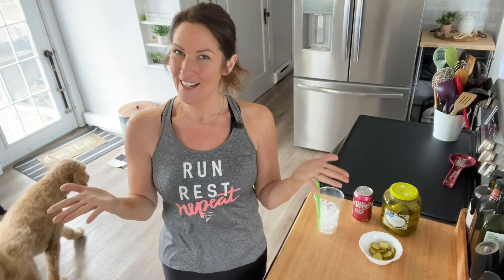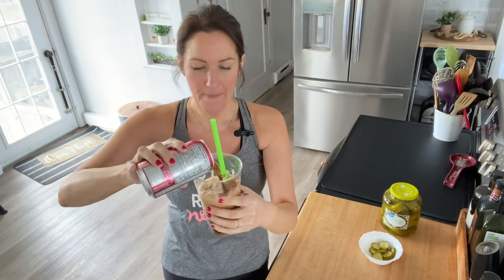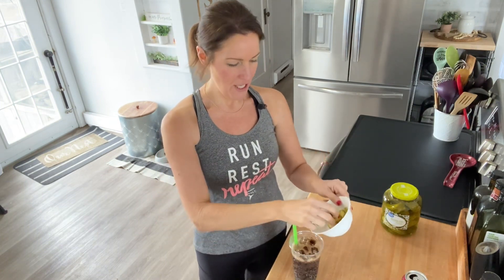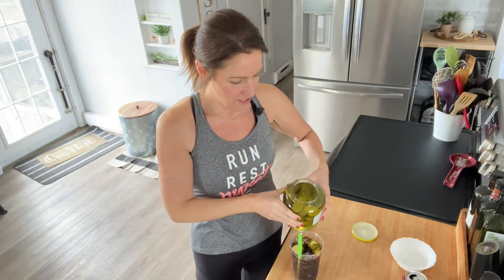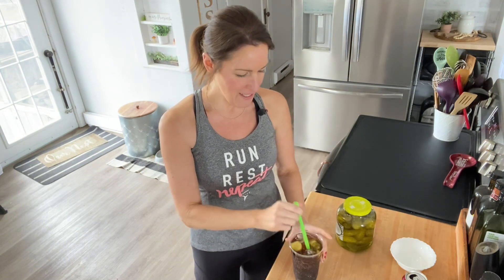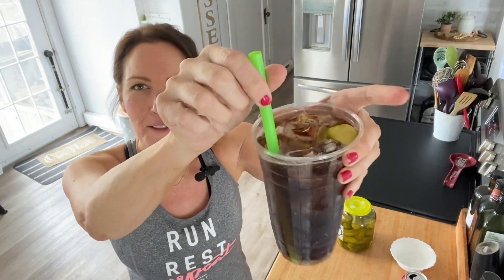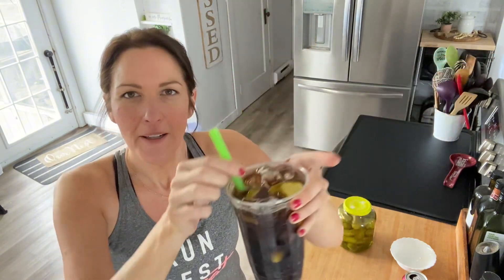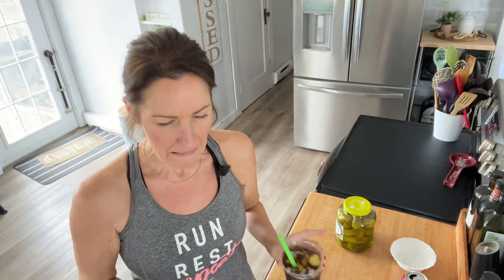Yay or Nay? Combining two of my faves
Will I like two of my favourite things combined?